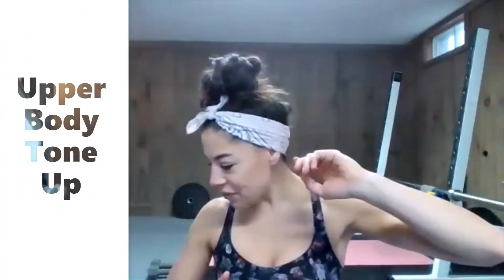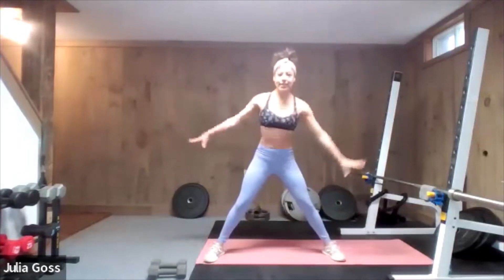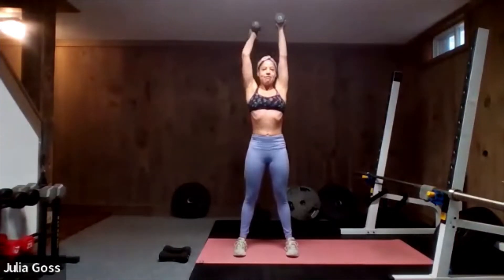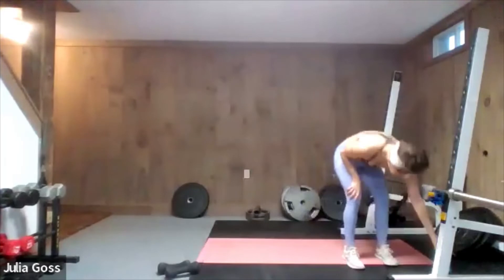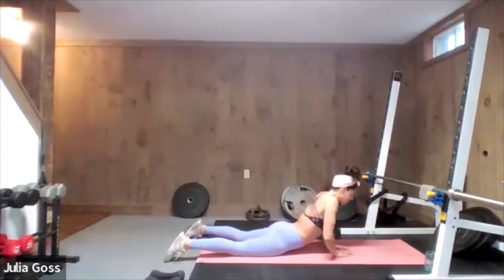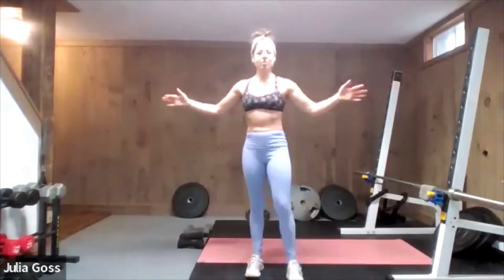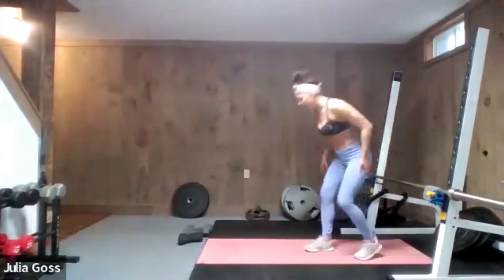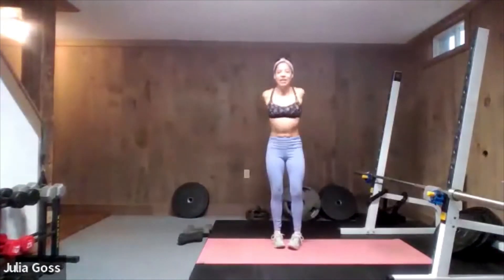Upper Body Tone Up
I love this workout! No repeats, dumbbells only. You'll hit every muscle group - tone your arms, strengthen your shoulders and even challenge you core. All in just 30 minutes.